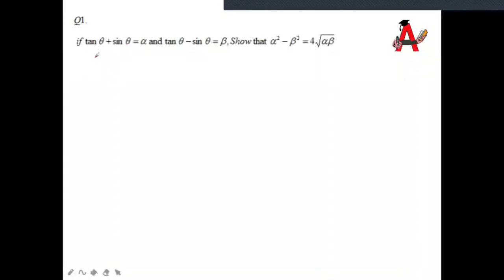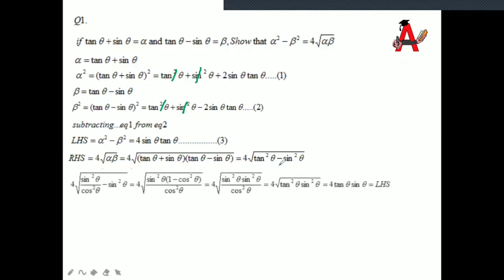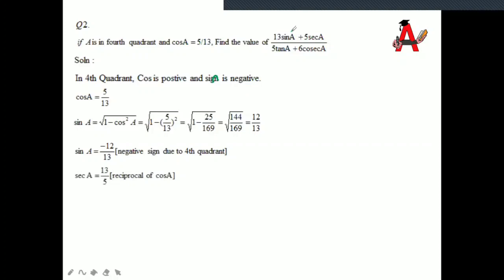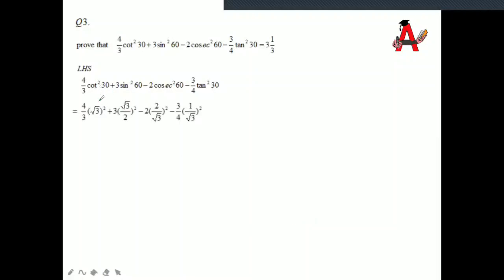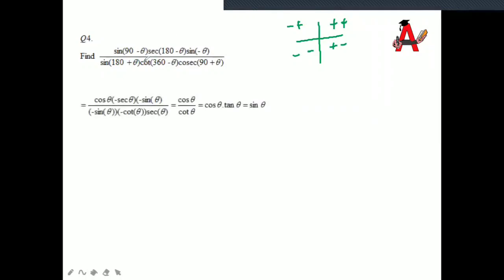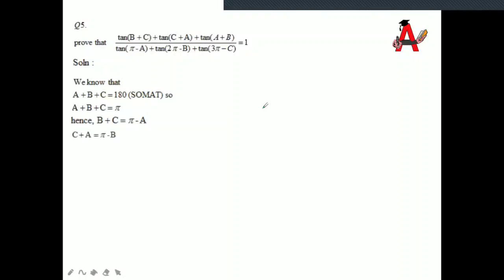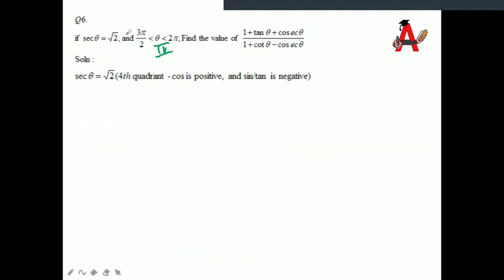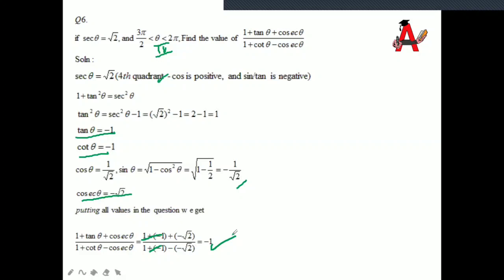Trigonometry Maths - (ISC Pt.2) Std XI